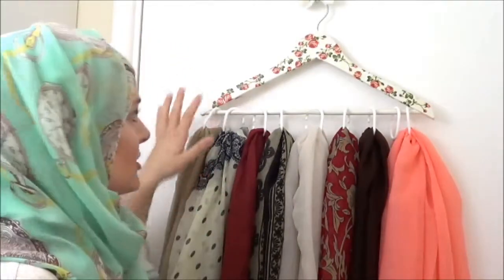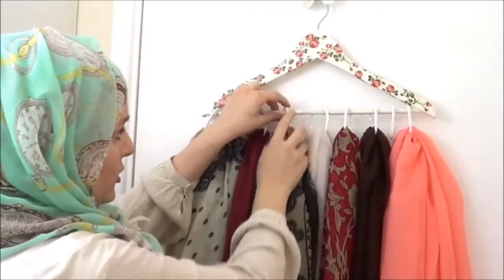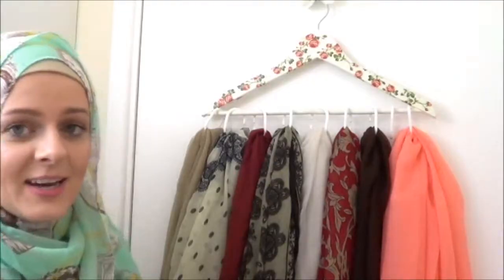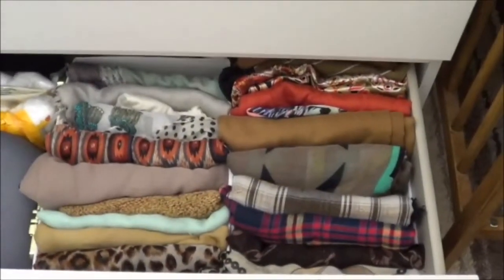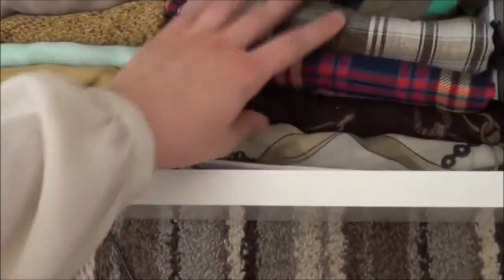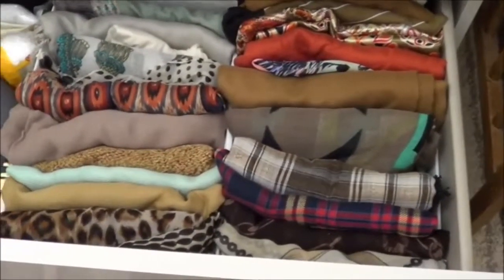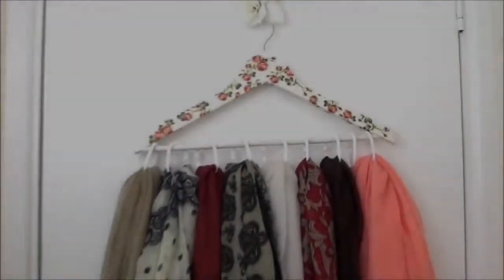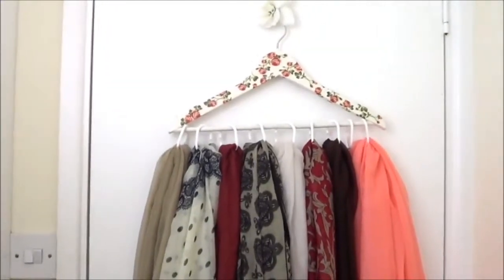HIJAB SCARF STORAGE IDEAS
The Hijab is the best of the best